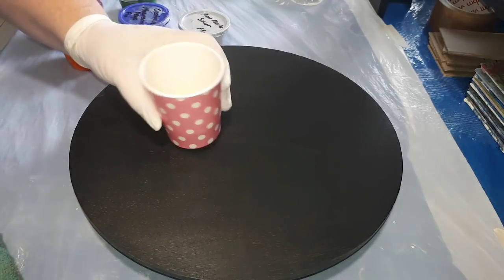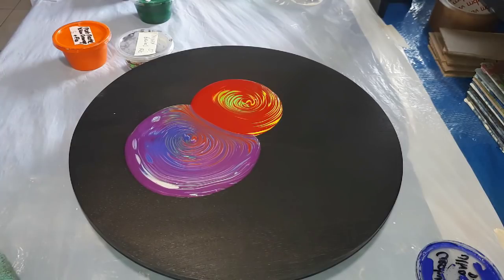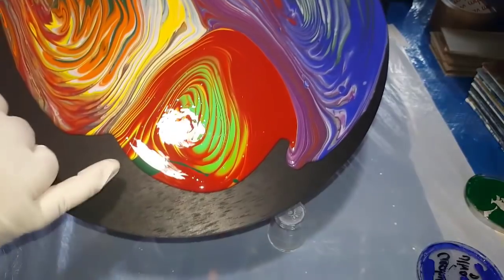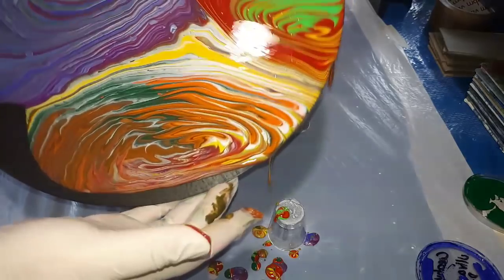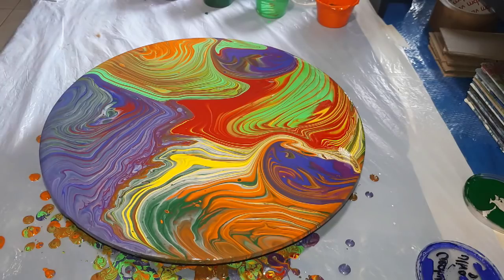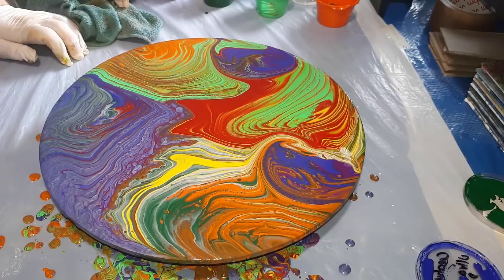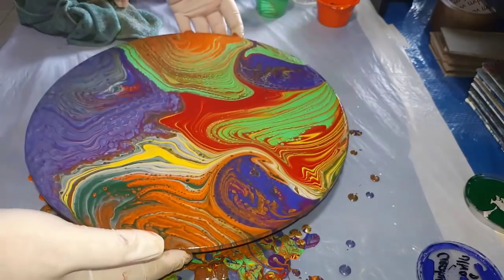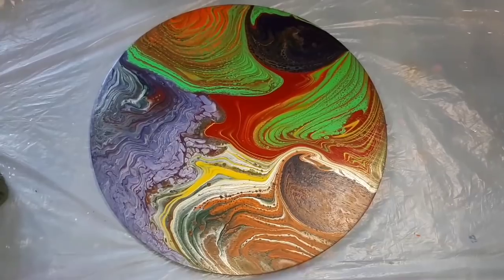167 - Multiple Swirls in bright, vibrant colours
This is the first time I have used the Swirl Technique multiple times in a pour and I LOVE IT. Enjoy xx

Paint as shown
Mixed approx 1:1 ratio of paint to Floetrol

6mm thick 13 inch round mdf

167 - Multiple Swirls in bright, vibrant colours